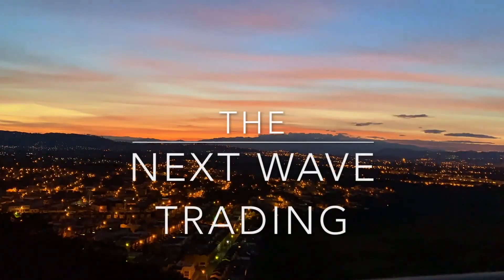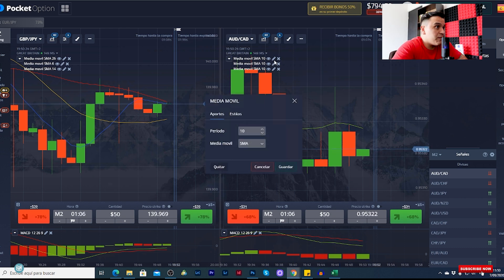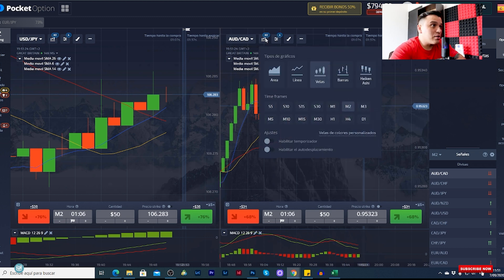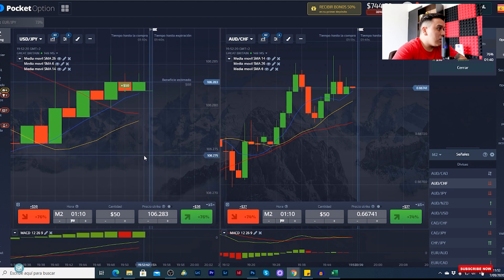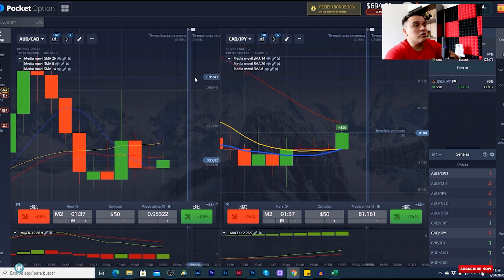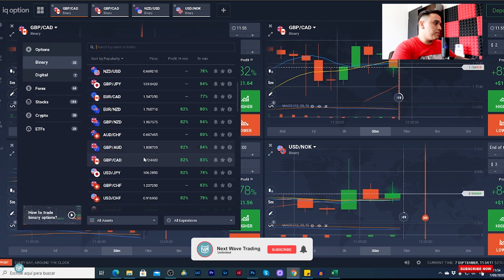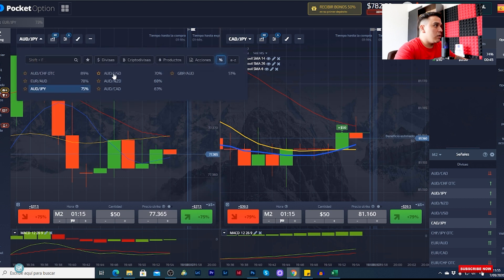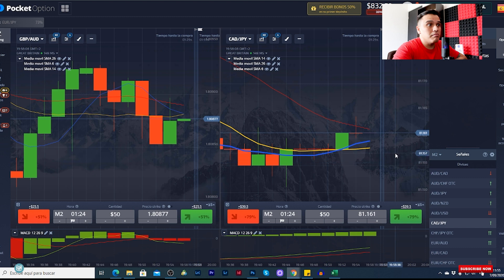How to use the 2 Minute Strategy on Pocket Option?